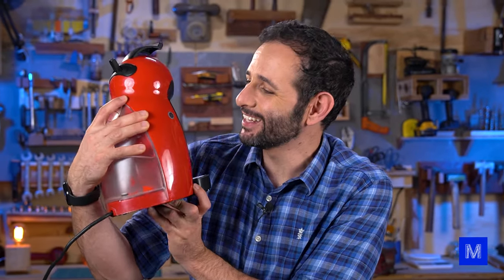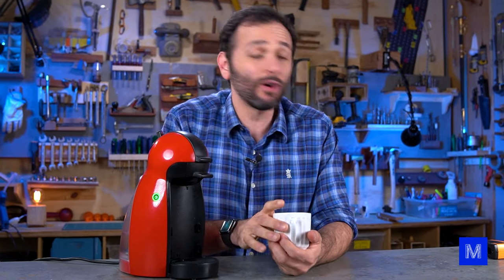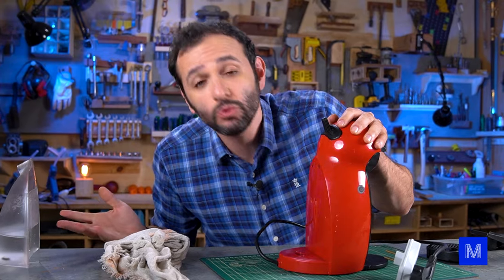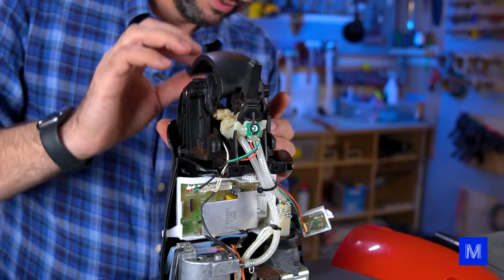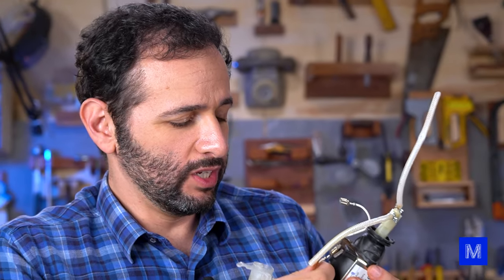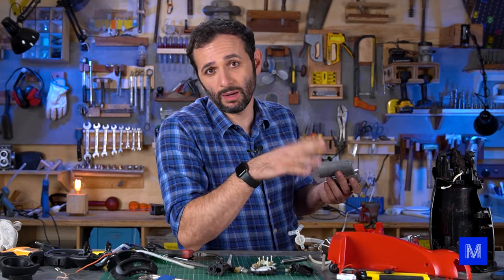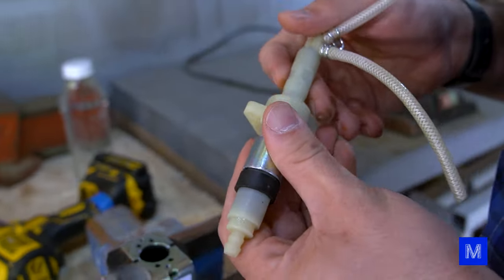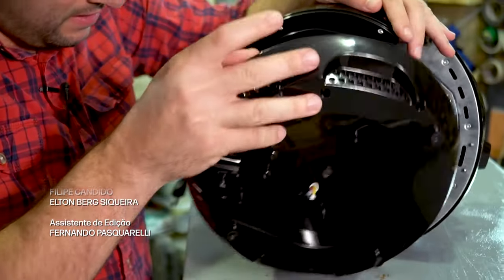O que tem DENTRO de uma CAFETEIRA de CÁPSULA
Afinal, como funciona uma cafeteira? Nós abrimos uma para descobrir o que tem dentro e desvendar os mistérios desse eletrodoméstico.

O modelo que abrimos permite fazer bebidas frias ou quentes. E para que isso aconteça, existe uma alavanca que "morde" uma das mangueiras permitindo, assim, que saia apenas o líquido na temperatura escolhida.

Também há uma bomba que faz todo o processo acontecer. E para ver toda a potência, nós ligamos a peça fora da cafeteira. Quer ver o resultado? Confira no vídeo!

ENGLISH VERSION
So, how does a coffee maker work after all? We opened one up to find out what's inside and unravel the mysteries of this household appliance.

The model we opened allows for making both hot and cold drinks. To make this happen, there's a lever that "bites" one of the hoses, allowing only the liquid at the chosen temperature to come out.

There's also a pump that makes the whole process happen. To see its full power, we turned on the pump outside of the coffee maker. Want to see the result? Check it out in the video!

CRÉDITOS
Direção e apresentação: Iberê Thenório
Direção executiva: Mari Fulfaro
Direção de Conteúdo: Fernando A. Souza
Direção de Produção: Tiago César Silva
Coordenação de Edição: Thaís Paneto
Coordenação de Comunicação: Noelle Marques
Consultoria Técnica: Arthur Lasak Okuda, Luiza Egger, R. Pena Spinelli e Vitor Moreira
Câmera: Matheus Fractal
Edição e finalização de imagens: Filipe Candido, Elton Berg Siqueira
Assistente de edição: Fernando Pasquarelli